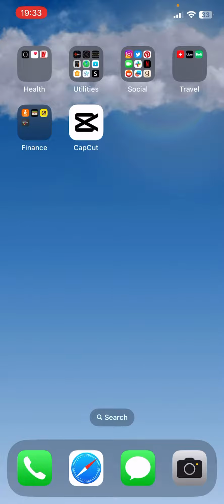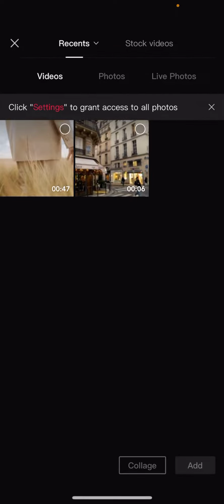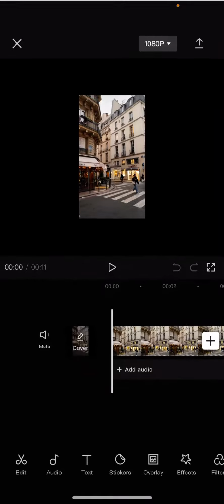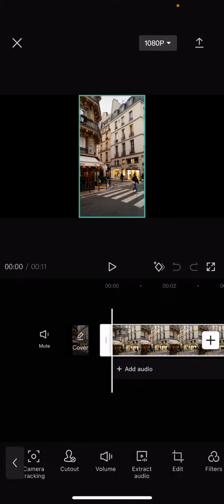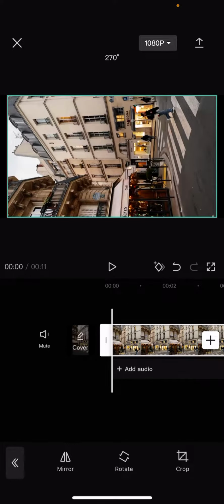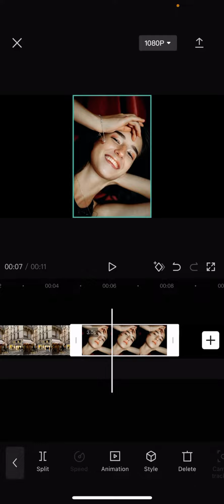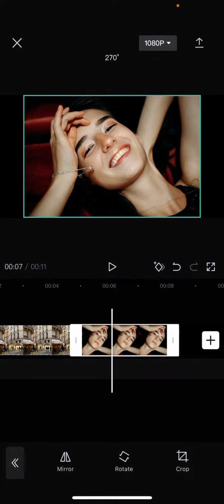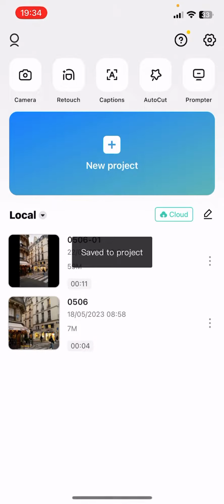How to rotate in Capcut?